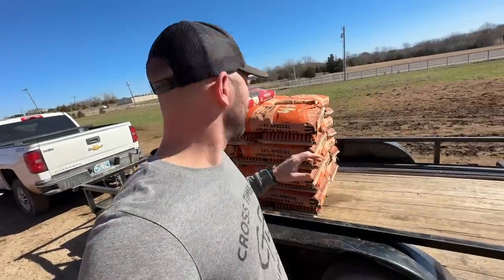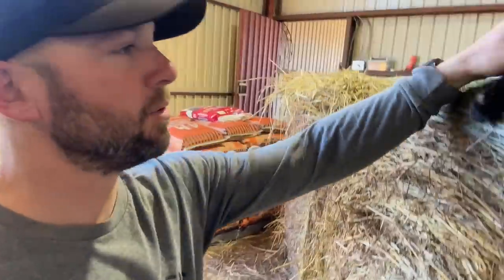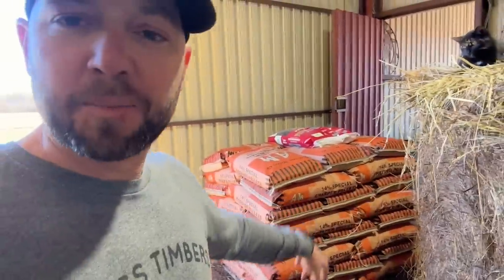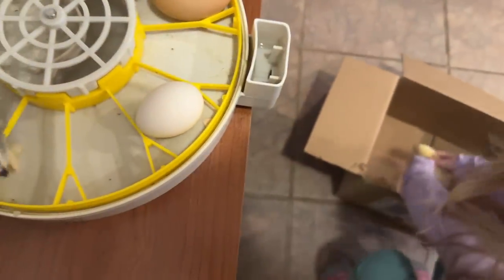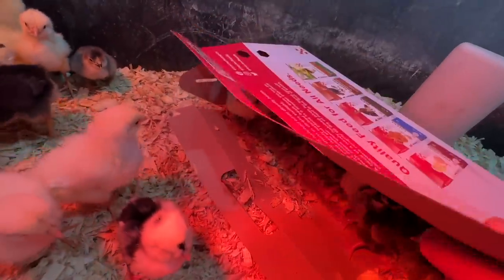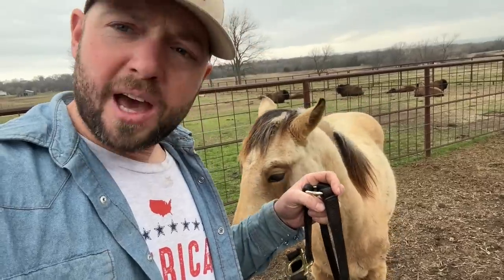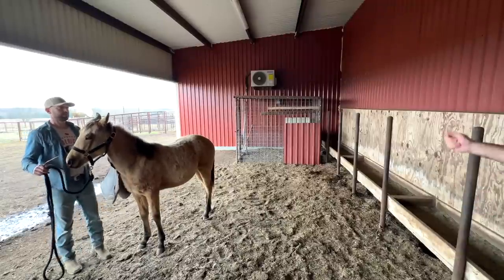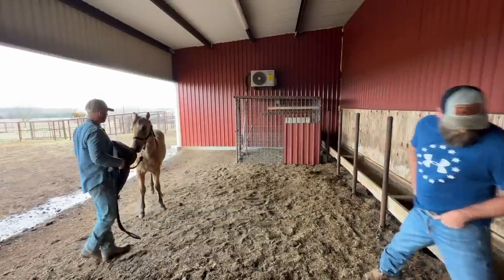I May Have a Slight Addiction Now! I Bought...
Buffalo Hippy
110 West Muskogee Ave

Soundstripe Copyright codes: